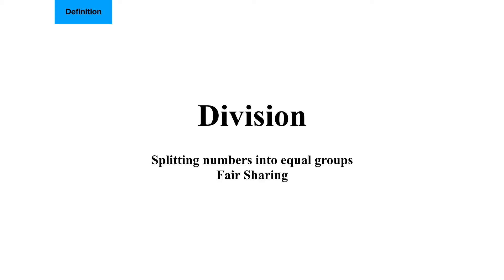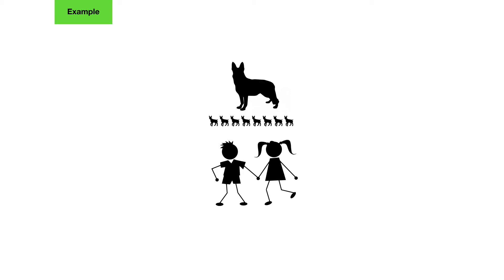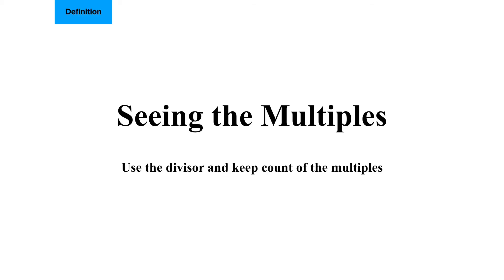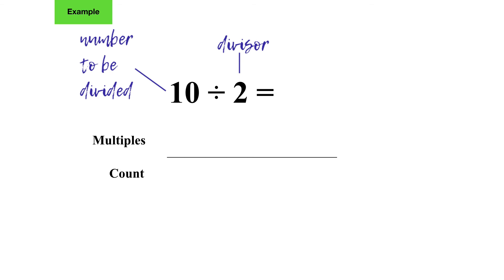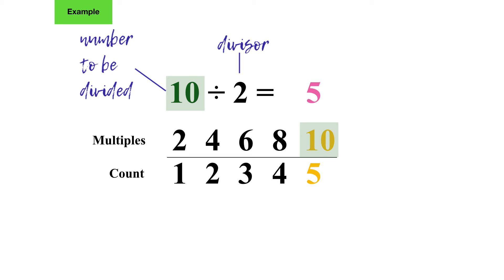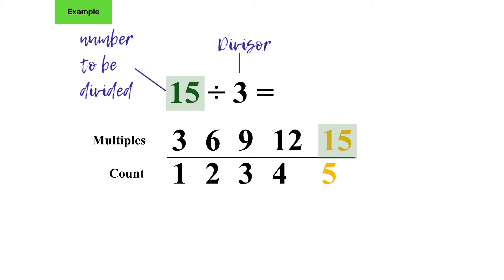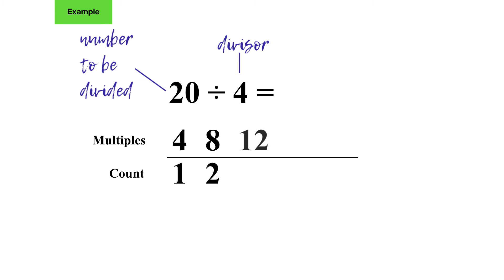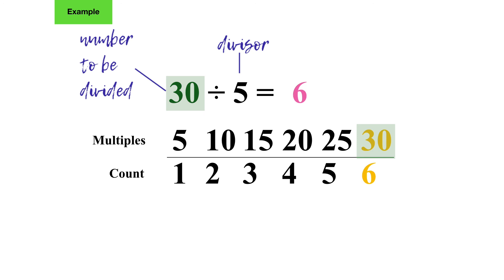Division using Multiples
In this math tutorial we look at the basics of division and how to use counts of multiples of the divisor to get to our answer.